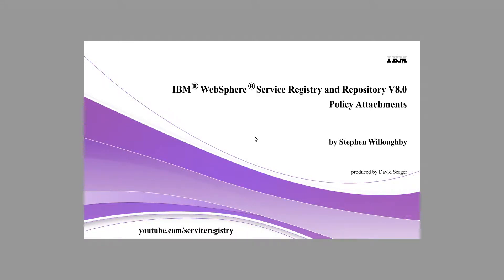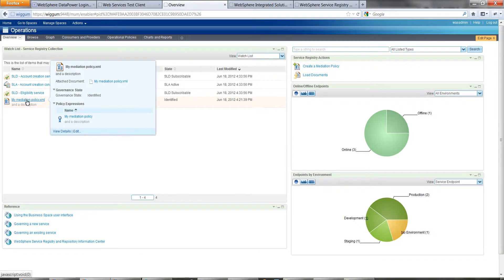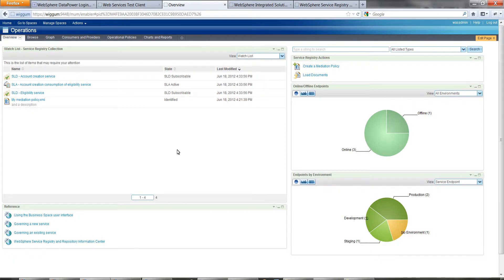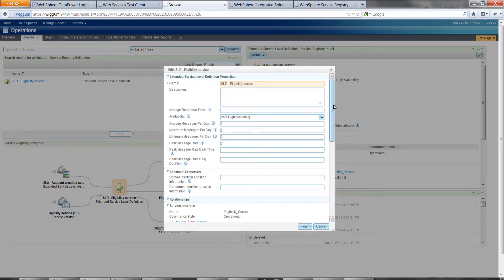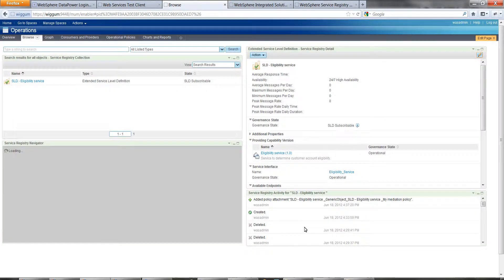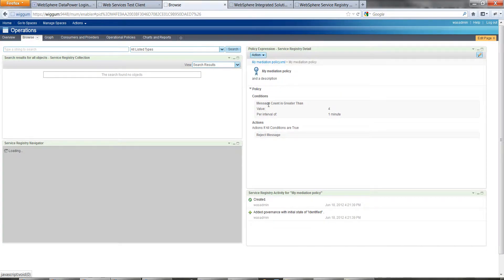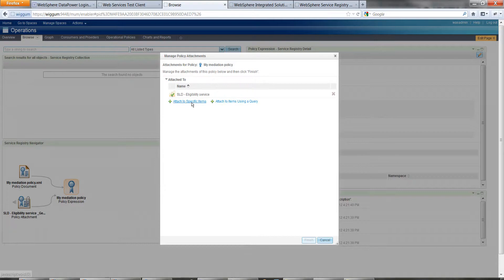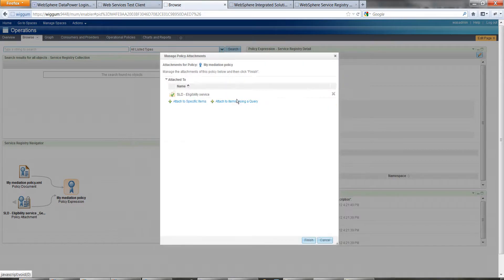Policy Attachments in WebSphere Service Registry and Repository V8.0 (2/4)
This demonstration shows the use of the WSRR V8.0 Business Space User Interface to attach Policies to entities.

A policy attachment is used to associate a mediation policy with a service, or any other subject.

In this demonstration you will see:

    How to attach a policy to an Service Level Definition (SLD)
        starting from the SLD detail page or,
        starting from the Policy Expression
    How to detach a policy